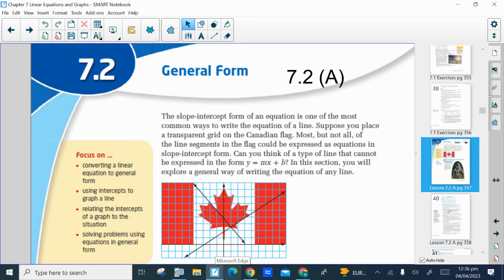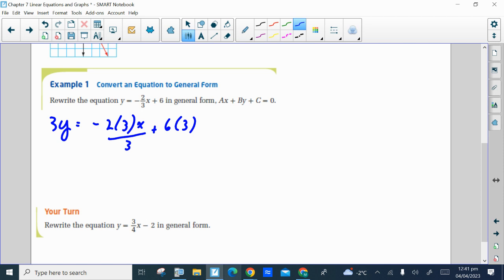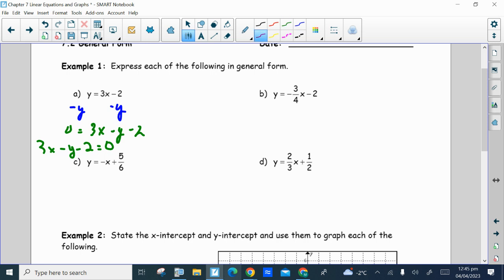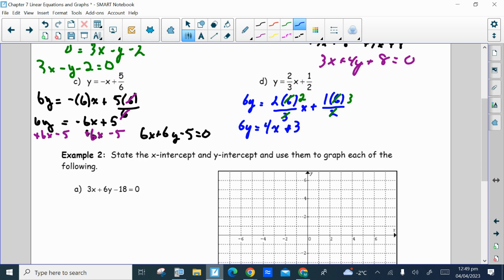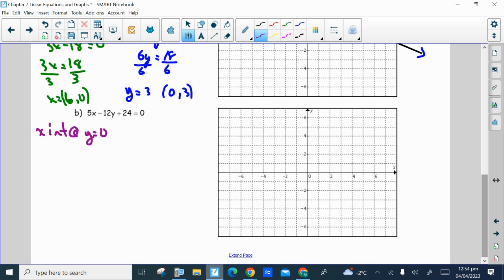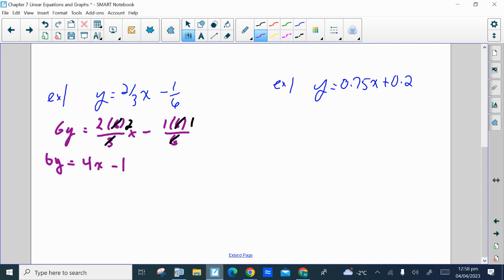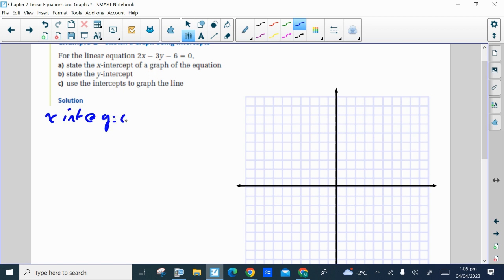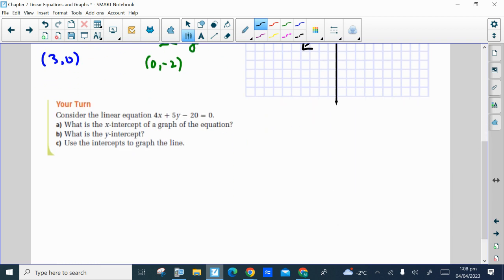Math 10-C 7.2(a)